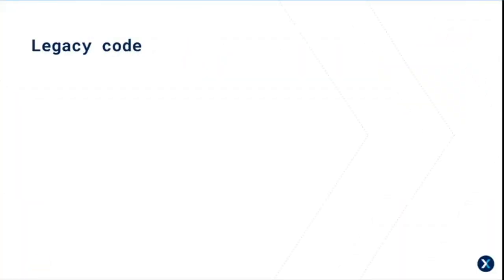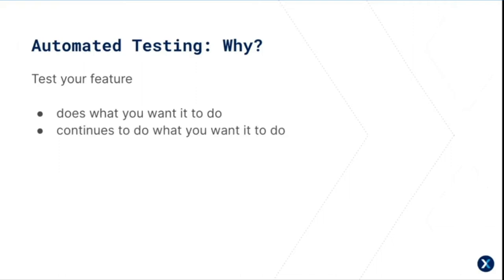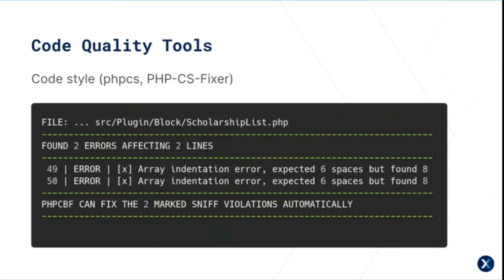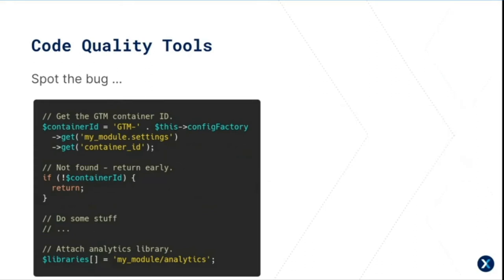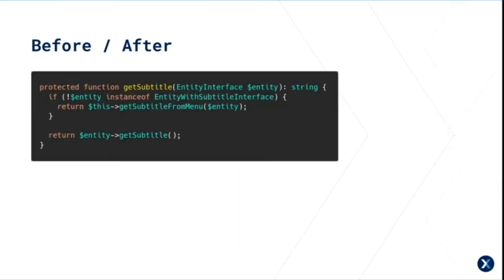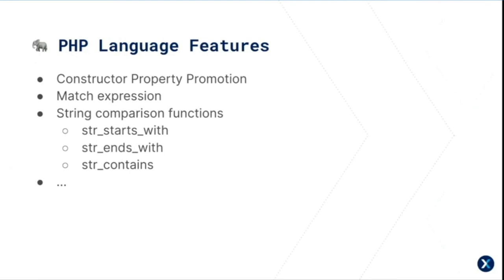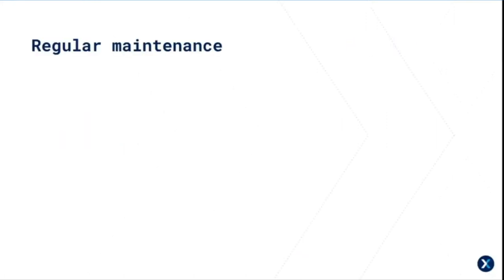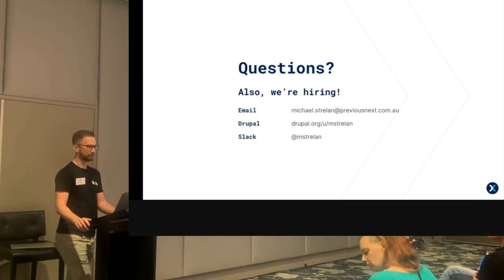5 Simple Tips To Level Up Your Legacy Code - You Won't Believe What Happens Next! / Michael Strelan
5 Simple Tips To Level Up Your Legacy Code - You Won't Believe What Happens Next!
Michael Strelan
Time: Wednesday 19th October 14:50-15:25
Room: Ballroom 2
Track: Drupal Development
Have you ever reviewed an unfamiliar code base only to nope right out after seeing the 2000 line .module file? Or perhaps past you wrote that .module file and present you knows better? Let me guess, there are no tests in sight. Everyone is nervous to make any sweeping changes, so they've been piling on series upon series of very specific if statements.

In this session we'll explore how you can pay off that technical debt and get the codebase in to shape. We'll discuss why this needs to start with automated testing and get comfortable writing tests quickly and easily. Then we'll dive in to what other tools and techniques can be used to have a codebase you can be proud of. This includes enforcing code quality through static analysis as well as replacing those nested-if-statement-hooks-of-hell with clean, readable plugins and bundle classes. Finally we'll discuss how to keep the code in good health with automated checks in CI/CD.
Recorded by Tomato Elephant Studio